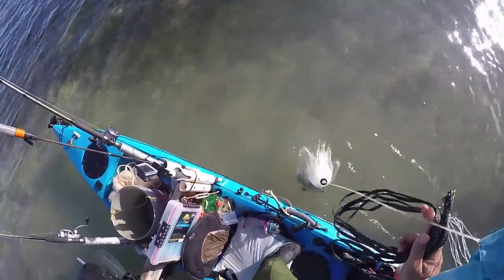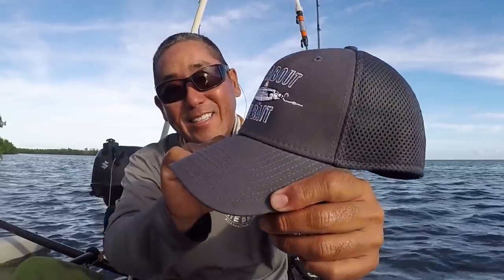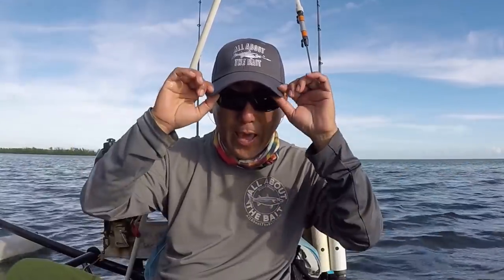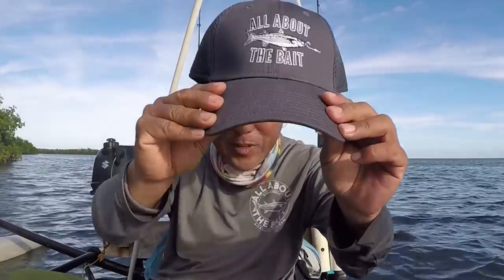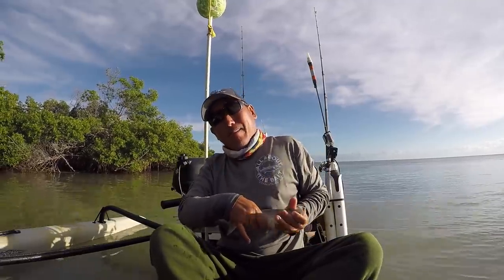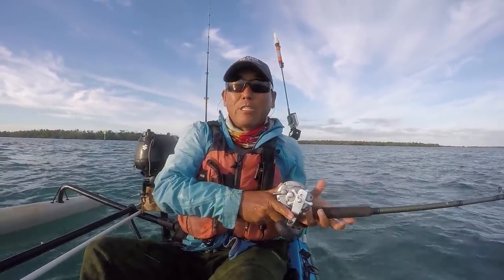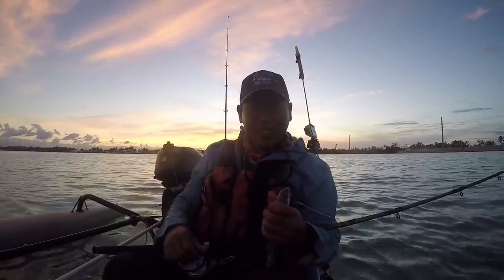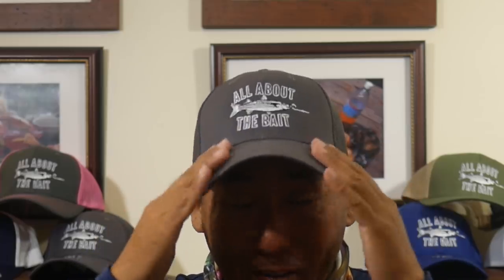Mullet, Mullet Hat (NEW), Mullet Shirt (NEW)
Headed out in search of the elusive cold weather Mullet.  I wanted to tow one around because I don't have a dog, and because I now have a new All About The Bait Mullet hat, and a new color of Mullet shirt.

The RODS AND REELS:

1) Esky Rods - Spinning 7' (Med 12-15lb Saltwater) - Slow Parabolic Action - Solid Carbon - Fuji Guides(8) and Reel Seat.
-20lb Power Pro

2) Esky Rods - Spinning 7' (Med/Hvy 15-20lb Saltwater) - Fast Action - Solid Carbon - Fuji Guides(8) and Reel Seat.
-30lb Power Pro

3) Esky Rods - Spinning 7' (Med 12-15lb Saltwater) - Med Fast Action - Solid Carbon - Fuji Guides(8) and Reel Seat.
-50lb Power Pro

4) Esky Rods - Spinning 6'4" (25-30lb Saltwater) - Mod-Fast Action - Solid Carbon - Fuji Guides(9) and Reel Seat.
-65lb Power Pro

Esky Rods
920 B Kennedy Drive

The Kayaks
1) 2010 Wilderness Systems Tarpon 140.
2) 2012 Hobie Adventure Island w/ Outboard Motor Mount
 - 2010 Suzuki 2.5 HP 4-Stroke Outboard
 - Lowrance Hook-5

1) 7' MH Shimano Teramar, TMS-X70MH, Line Wt. 10-20lb, Lure Wt 1/2-1 1/2oz, Power: Medium Heavy, Action: Extra Fast

2) 7'  H Shimano Teramar, TMS-F70H, Line Wt. 15-20lb, Lure Wt 1/2-2oz, Power: Heavy, Action: Med Fast

3) 5'8" XH Shimano Treval Jigging Trigger Rod, TVC-58XH, Line Wt. 80-200, Lure Wt, 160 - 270grams, PowerExtra Heavy

4) 7'6" M Hurricane Calico Jack IM7, CAJ-457, Line Wt. 8-17lb, Lure Wt 3/8-3/4oz, Power: Medium

5) 6' Ande Tournament Stand Up Rod, ASU-601A SDRMH, Line Wt. 20-50, Power: Medium Heavy

6) 6'6" Shimano Trevala, TVC-66MH, Line Wt. 50-100lb, Jig Wt 50-100g, Power: Medium Heavy, Action: Medium Fast

7) 7' Shimano Trevala, TVC-70ML, Line Wt. 20-50lb, Jig Wt 55-135g, Power: Medium Light, Action: Medium Fast

Cast Nets
-5' 3/8" Plastic enclosed weights
-6' 3/16" Super Spreader SS-1000 1 lb per foot
-7' 3/8" Mako 1lb per foot

Filming

Panasonic G7
-14-42mm F3.5-5.8
-20mm F1.7